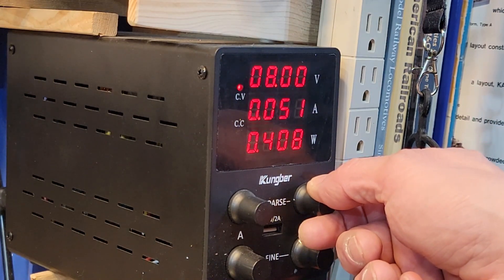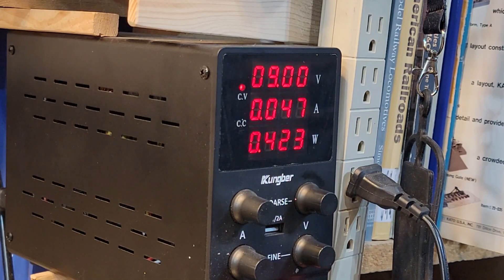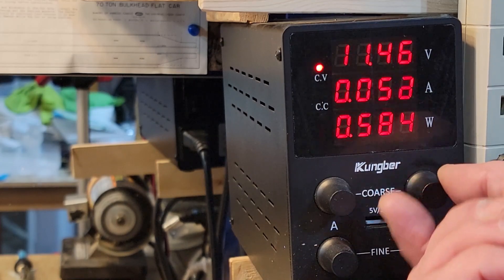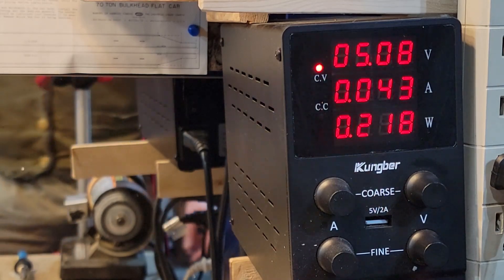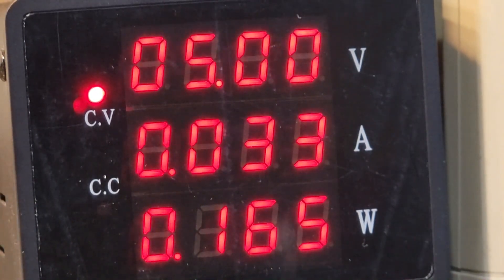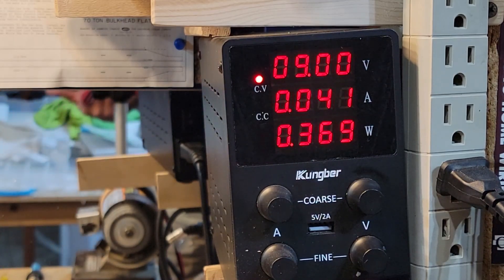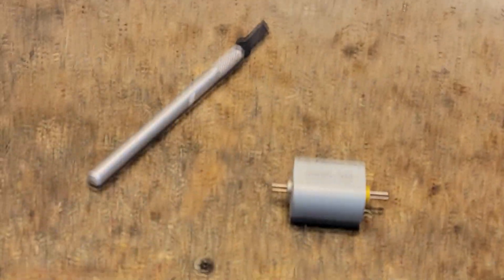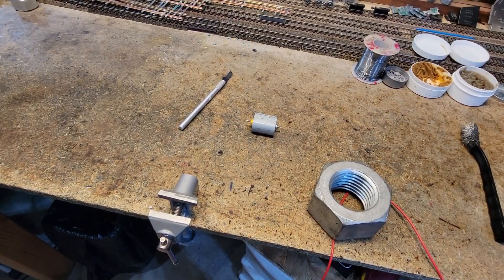How to break in motors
How to break in motors like the REV1 and 280.